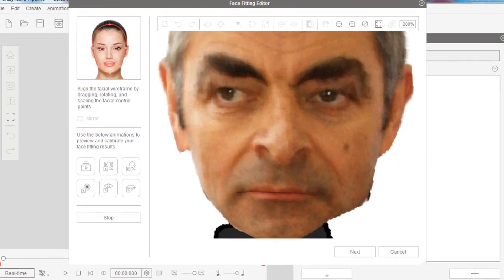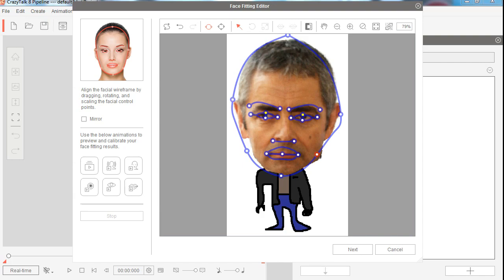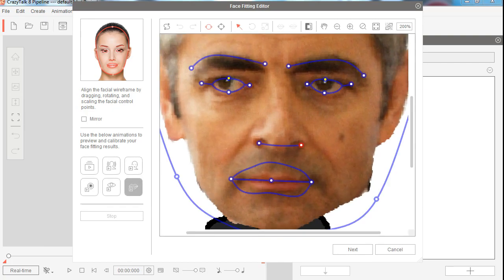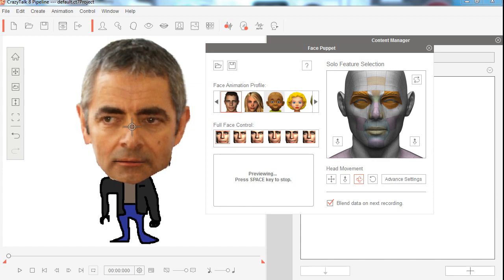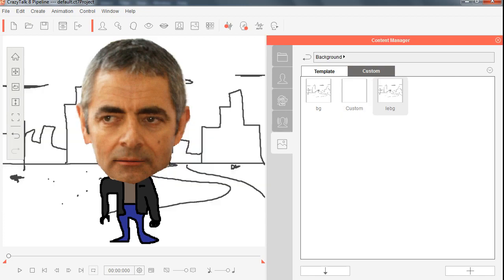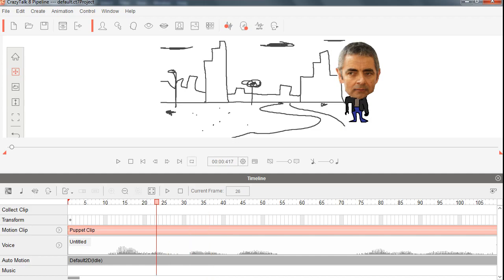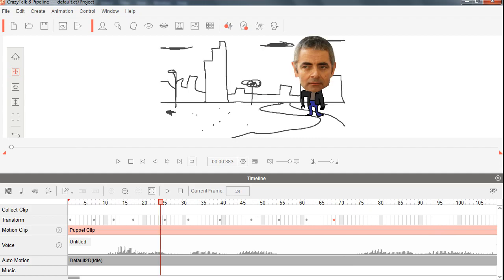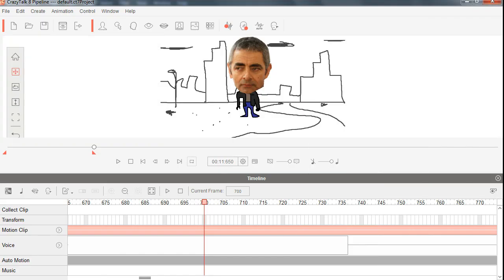Cartoon Animation For Beninners - Introduction to animation (Crazytalk 8 tutorial)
In this video I will show you how anyone can create animations, even if you have no experience, after watching this video you will be able to create your own animations.

The software I'm using is CrazyTalk 8, very similar to CrazyTalk animator 3. In recent years moho studio or previously known as Anime studio.